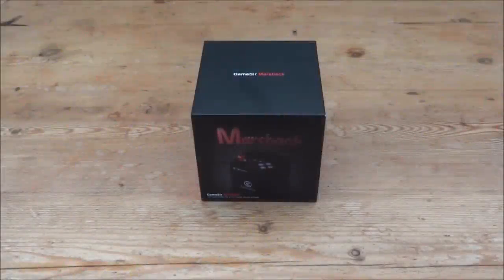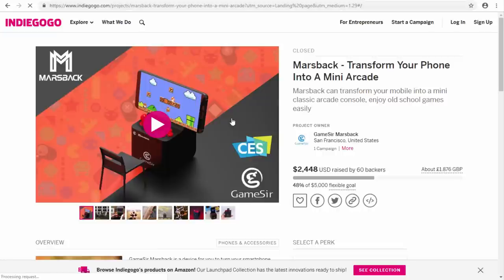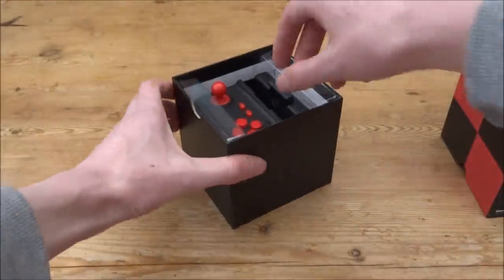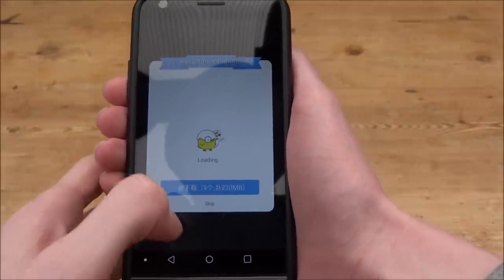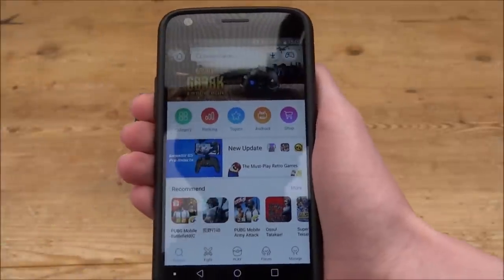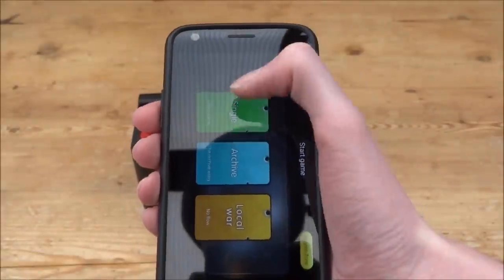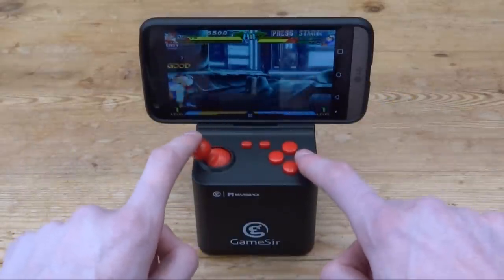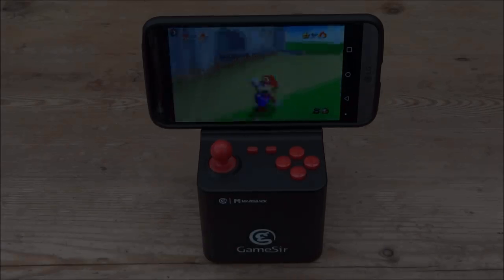Turn Your Smart Phone Into A Mini Arcade!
For this video, I’ll show you guys an unboxing/review/setup for the MarsBack retro mini arcade for iOS and Android smart phones!